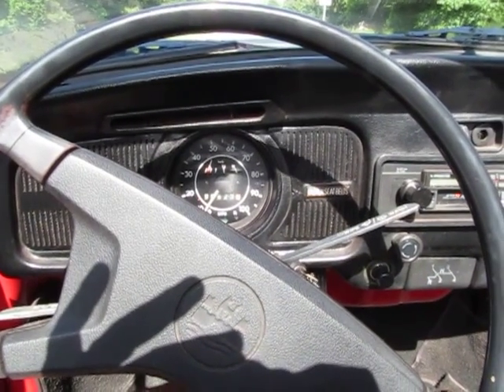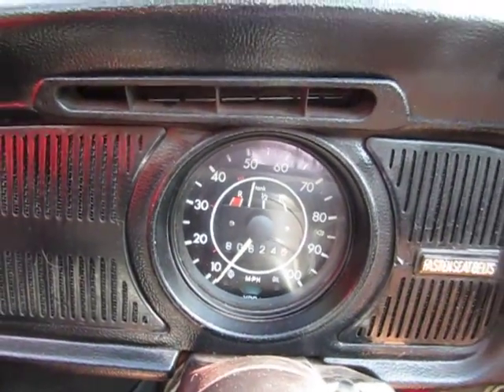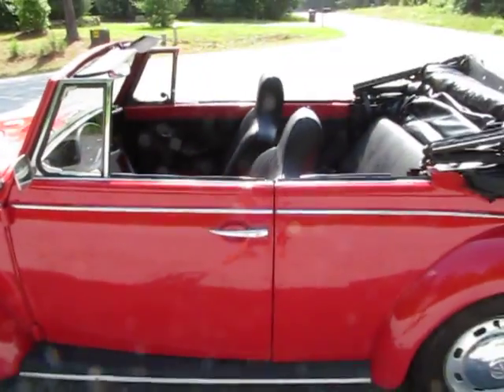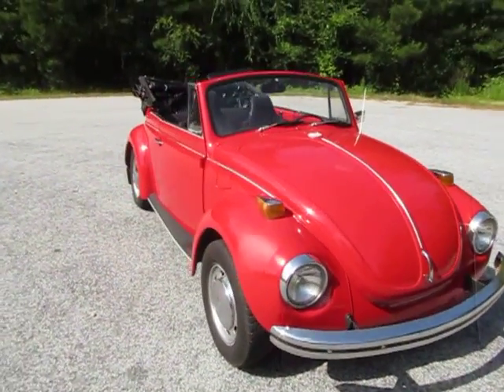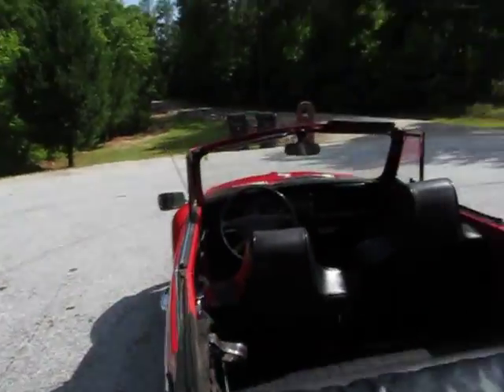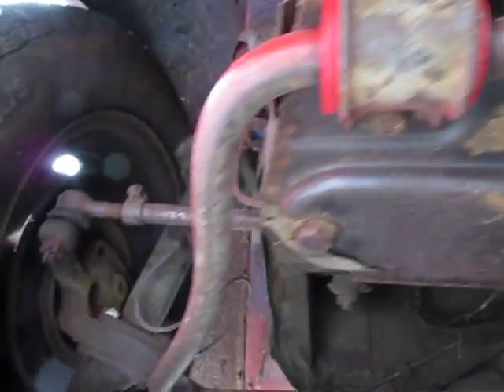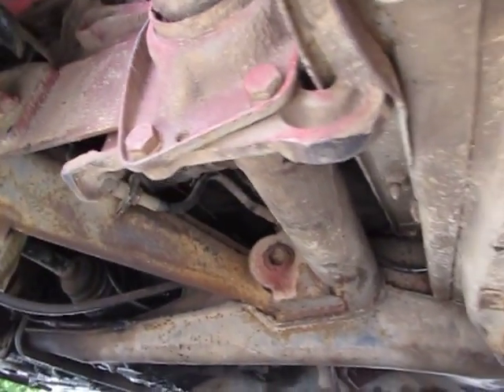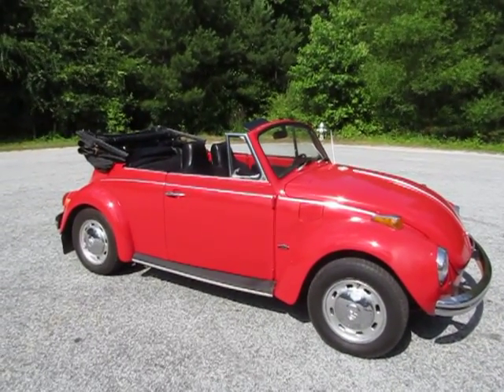1972 VW SuperBeetle Convertible